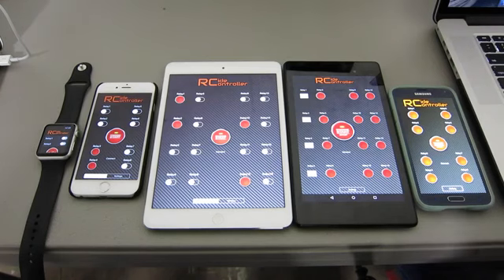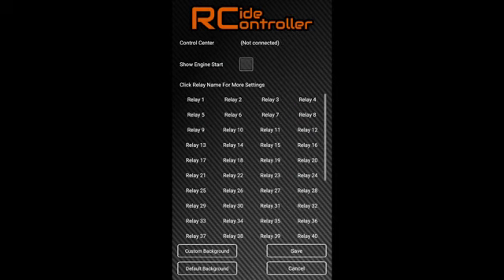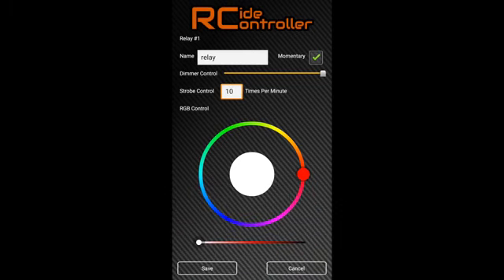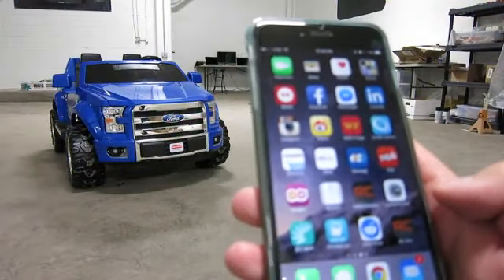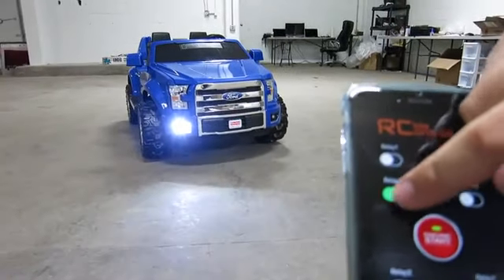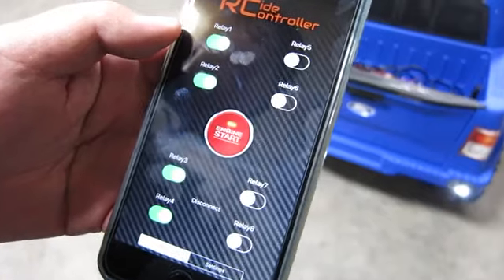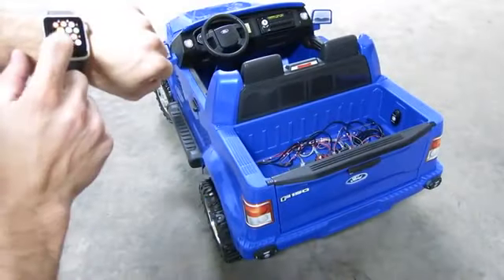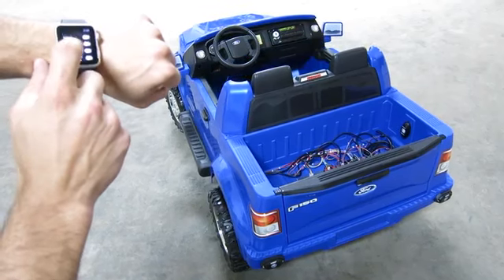2016 Capstone Project - Ride Controller Pro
Prototype Mobile Apps of the company: Ride Controller